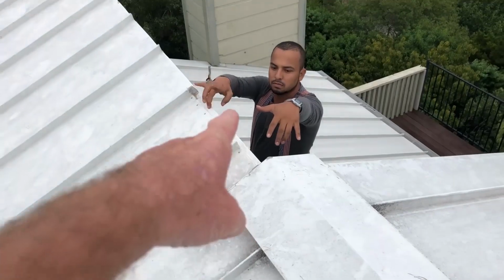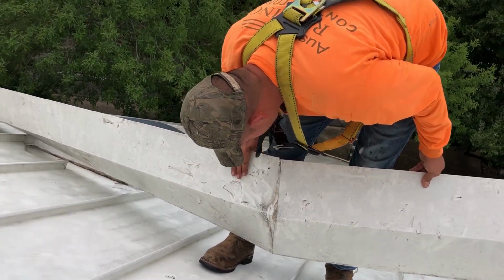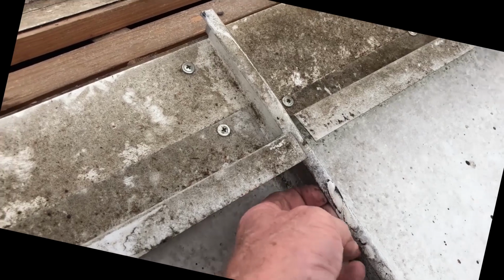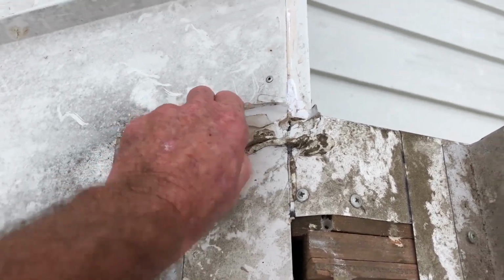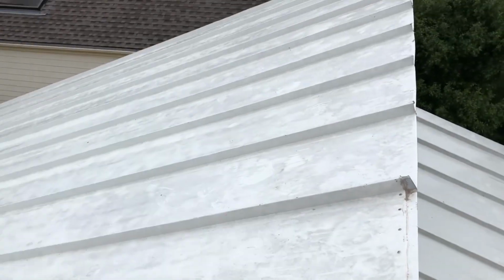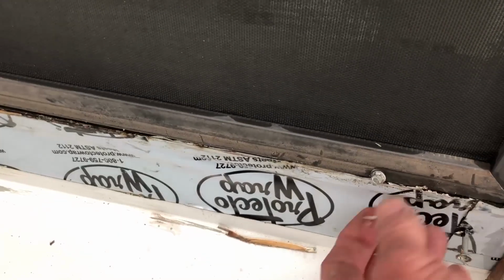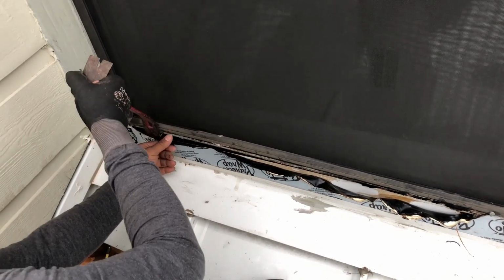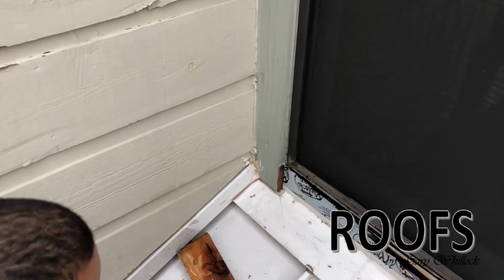Roof Fails Cause Legal Actions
Poorly installed metal roofs causing major damage inside homes due to poor installations.  This small roof shows the top five reasons roofs leak.